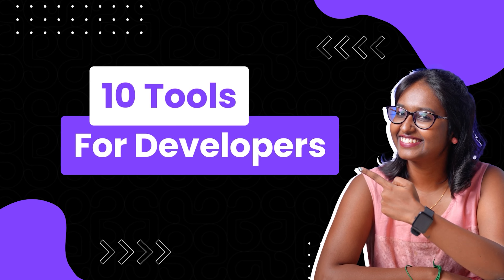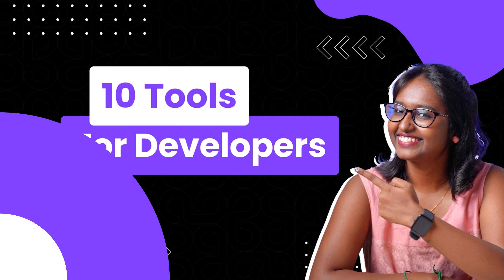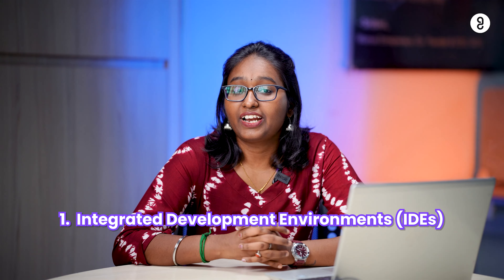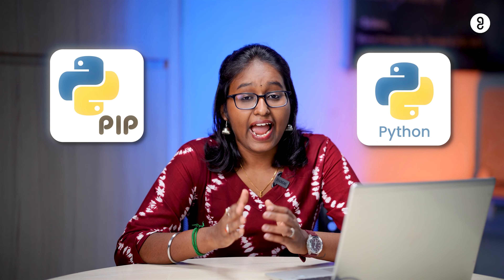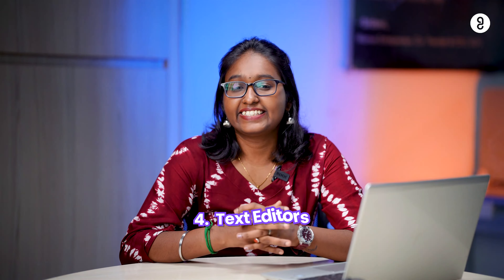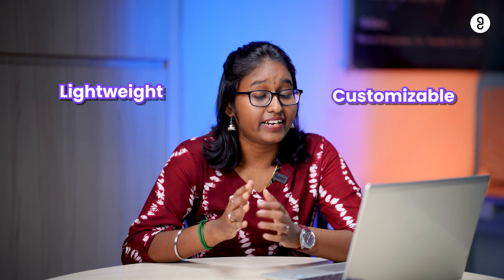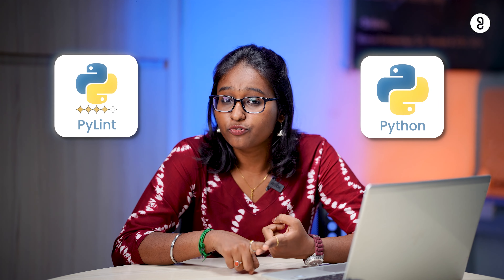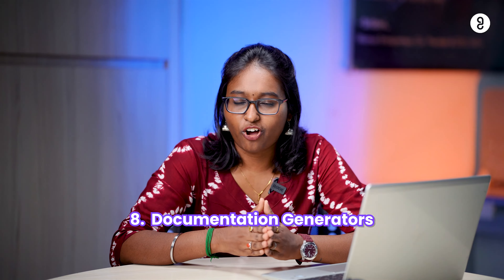🛑10 Must-Try Tools Every Developer Needs | Tips for Developers | GUVI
In this video, we'll be taking a look at 10 must try tools for developers! From source control to testing tools to chatbots, we'll have a tool for every developer out there.

Developers, rejoice! In this video, we're going to take a look at ten must try tools that will make your life as a developer a lot easier. From source control to testing tools to chatbots, we've got you covered. Watch the video to learn about these awesome tools and see why they're so essential for developers everywhere!

Chapters
00:00 Start
00:13 Integrated Development Environments
00:39 Version Control System
00:49 Package Managers
01:07 Text Editors
01:23 Testing and Debugging Tools
01:39 Containerization and Virtualization
01:56 Code Editors and Style Linters
02:11 Documentation Generators
02:21 Performance and Optimization Tools
02:35 Project Management and Collaboration Tools